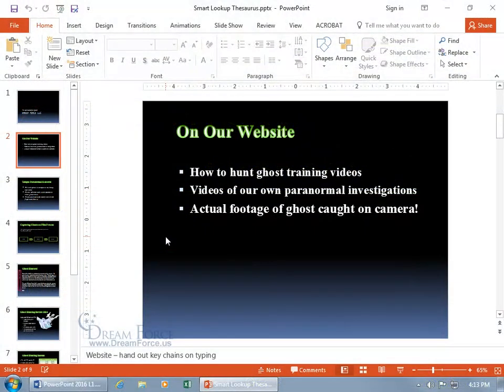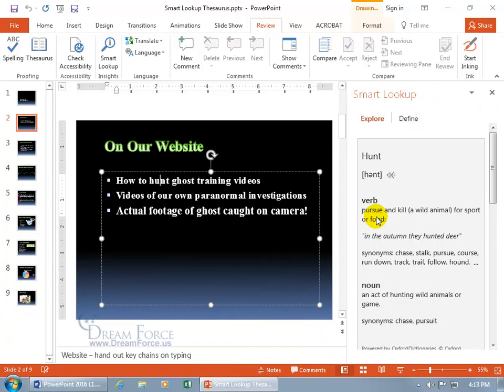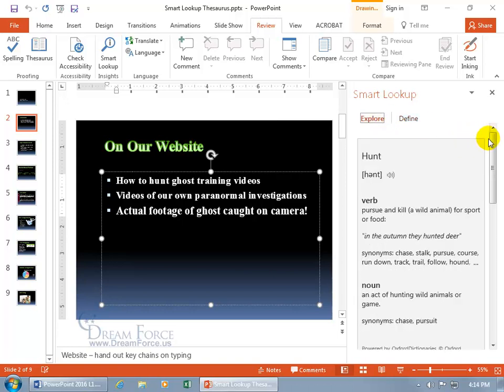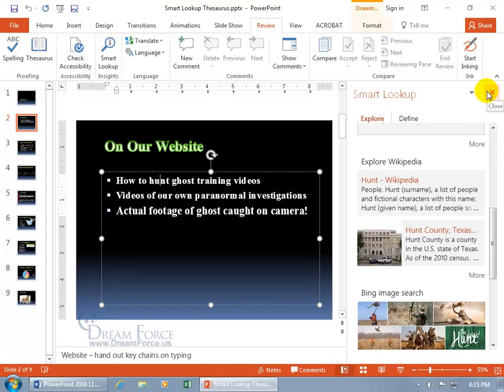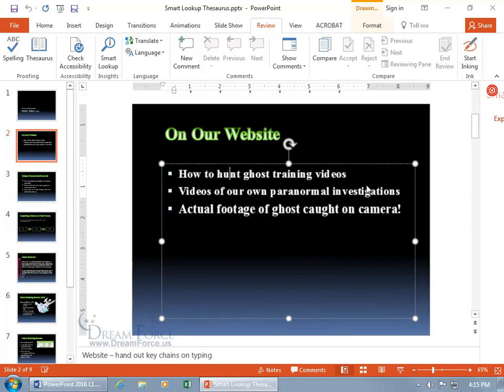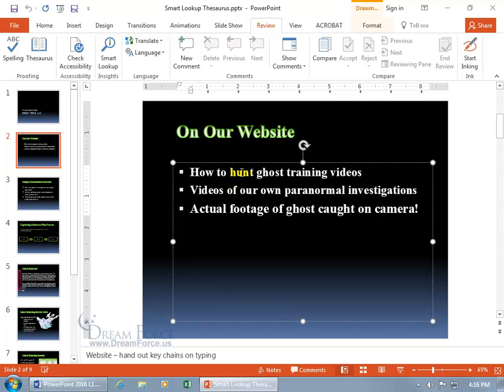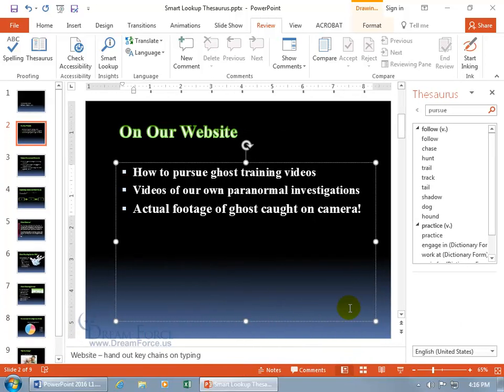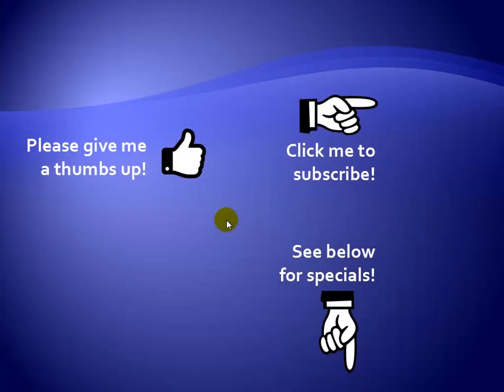Microsoft PowerPoint 2016: Smart Lookup and Thesaurus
Microsoft PowerPoint 2016 training video on how to use the Smart Lookup feature for definitions of words for meaning through an online dictionary and the Thesaurus.